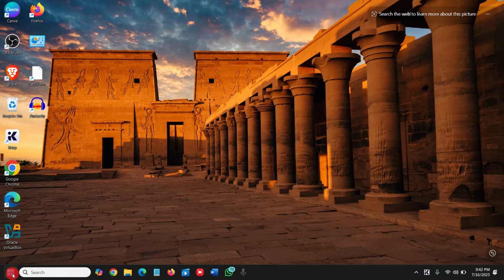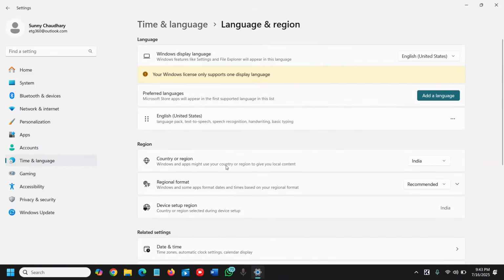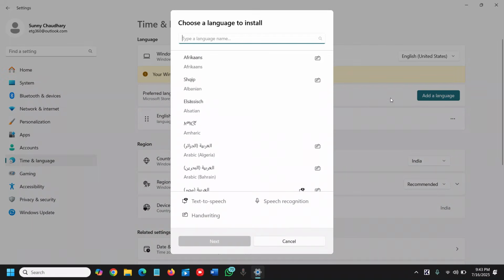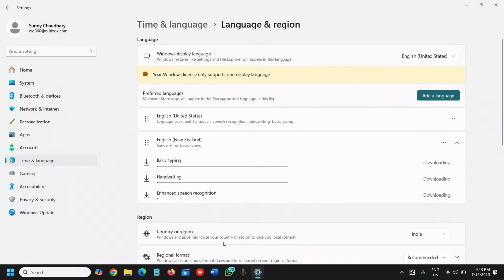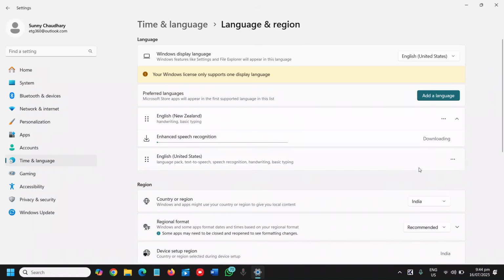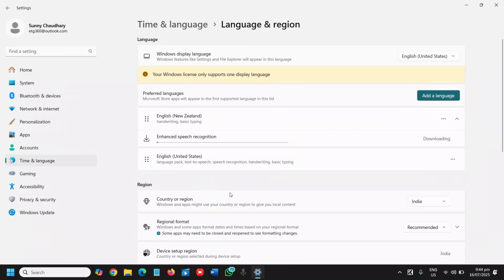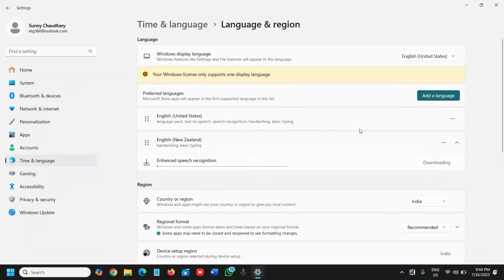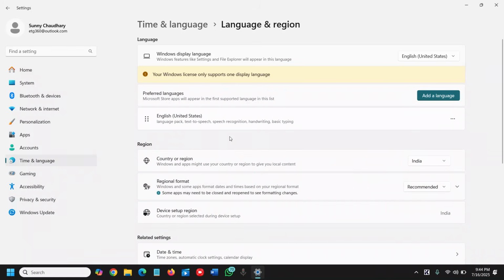How To Reset Keyboard Settings In Windows 11/10 (Easy Fix)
Are you facing keyboard issues on your Windows 11 PC? 🎯 In this step-by-step tutorial, learn **how to reset keyboard settings in Windows 11** quickly and easily! Whether your keyboard layout is wrong, typing language is incorrect, or shortcuts aren’t working — this guide will help you fix it fast.

We’ll cover:
🔹 How to restore default keyboard settings
🔹 Change keyboard language and layout
🔹 Fix keyboard typing problems
🔹 Reset input methods and regional settings

This video is perfect for anyone troubleshooting **Windows 11 keyboard problems**, restoring keyboard defaults, or fixing incorrect language settings. Watch till the end for pro tips!